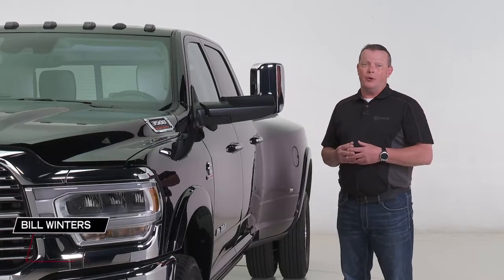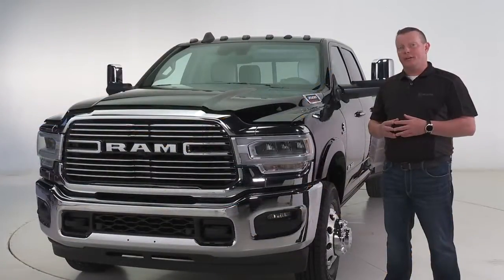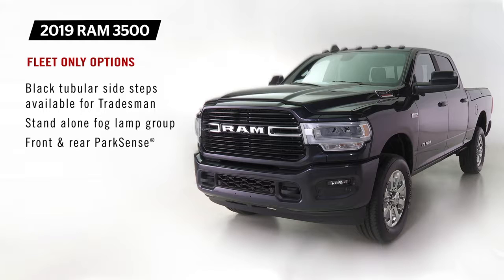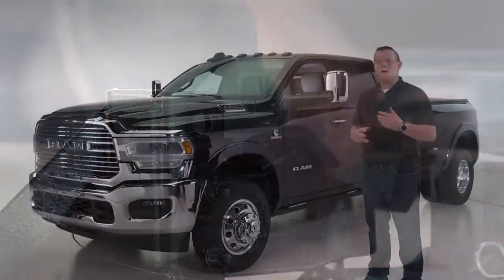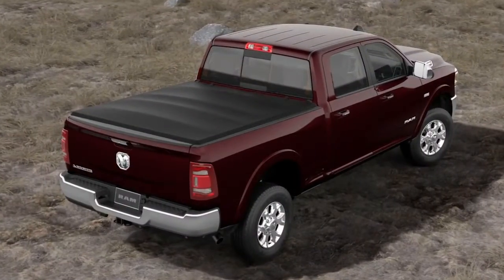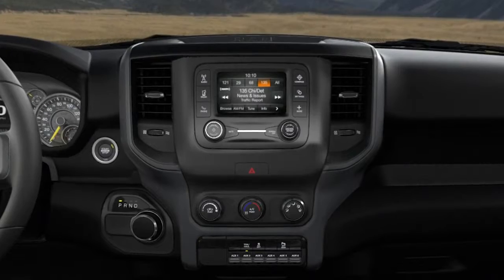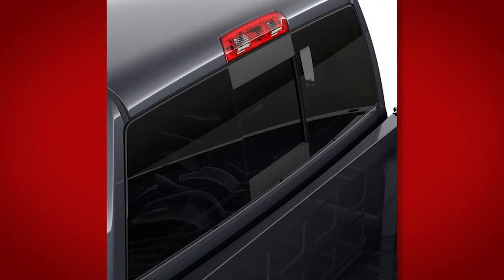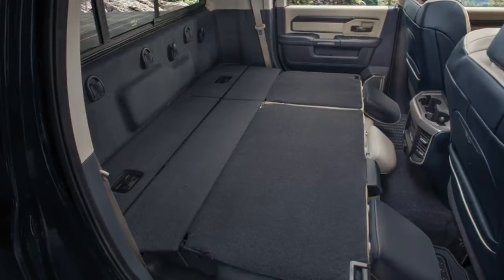Ram Trucks are my passion.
I get to do some amazing stuff for work. I can't believe they pay me to do things I love.